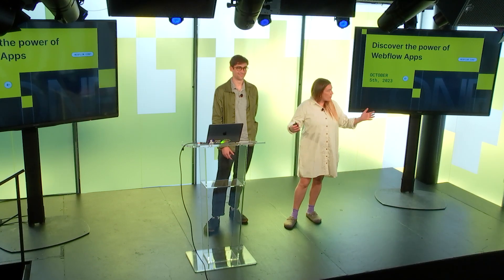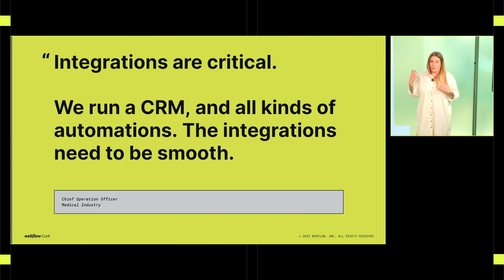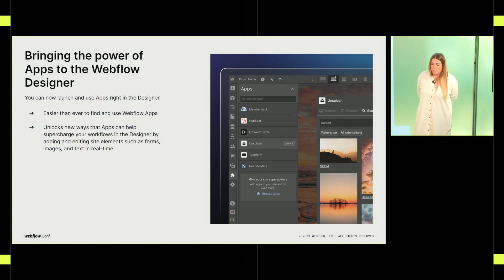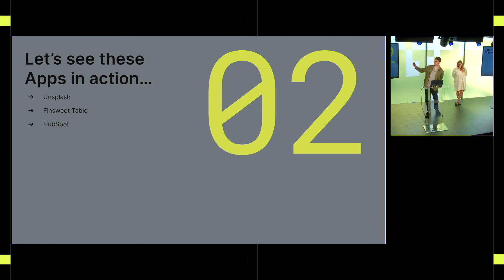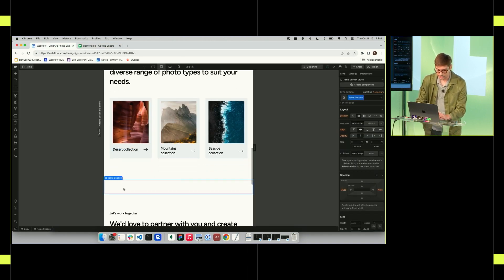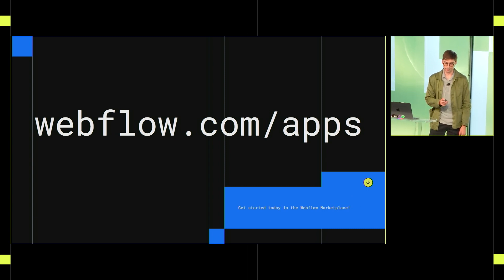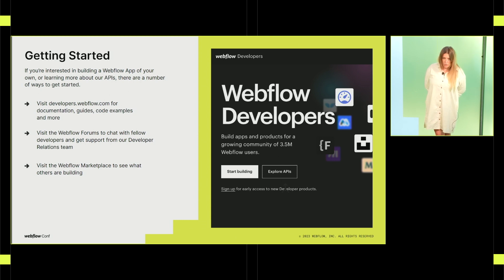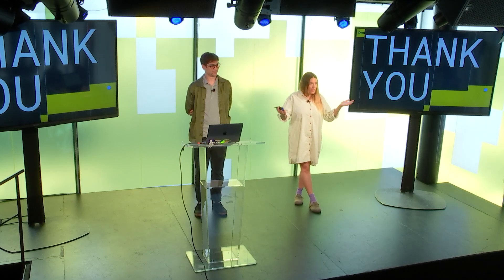Discover the power of Webflow Apps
Join us to learn more about Webflow's newest product capabilities, led by the people who built them.